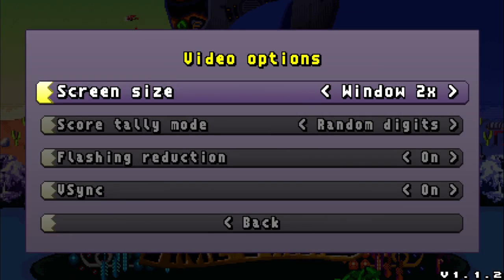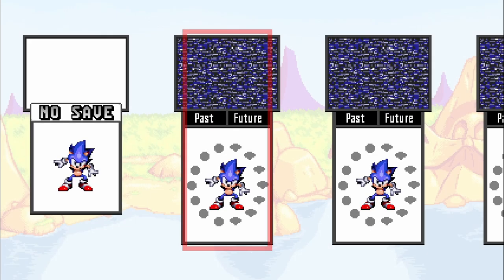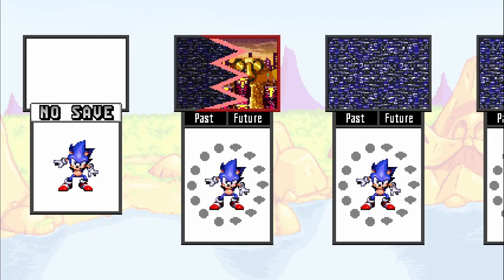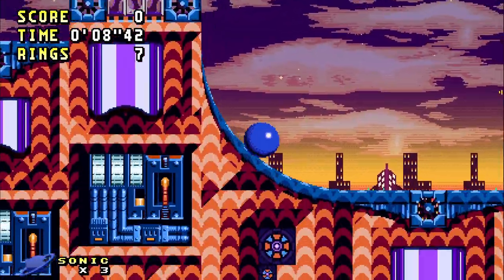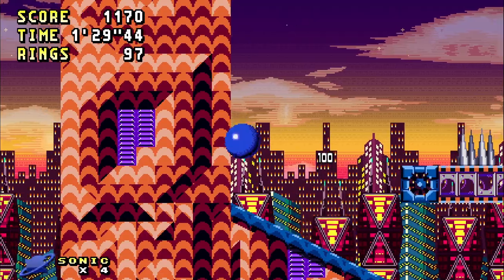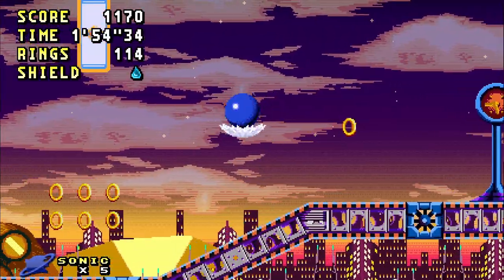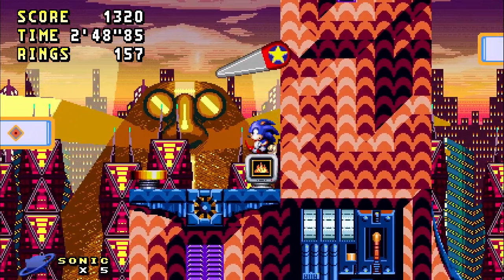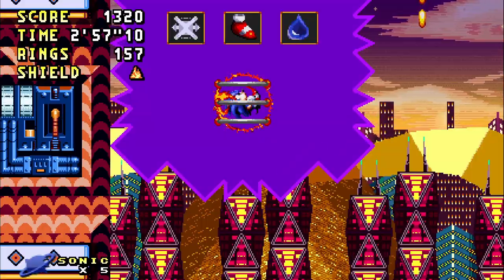I'M SO READY FOR THIS SONIC FAN GAME! | Sonic Time Twisted (Part 1)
Sonic Time Twisted is an Itch.io fan game!

Want to support me in many different ways or maybe want to chat?

Credits

Ignore any forms of negativity, spam, and harassment. We're just here to have a good time. :)